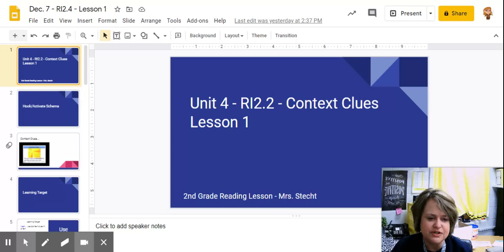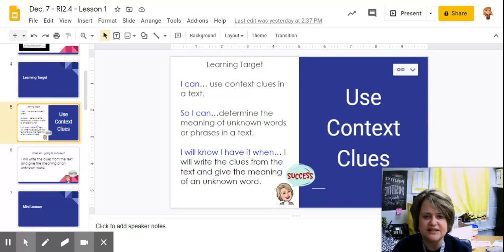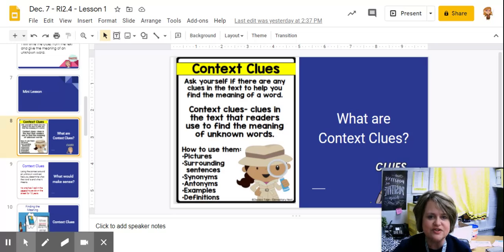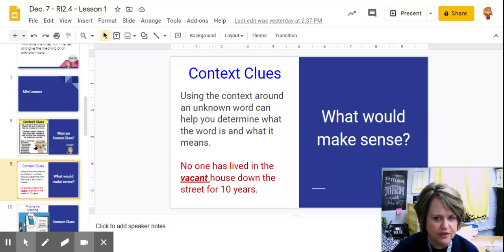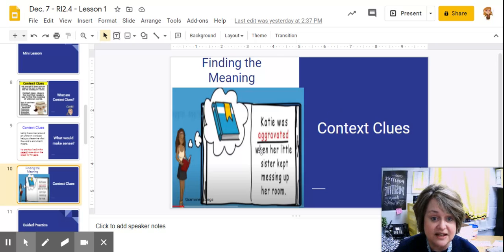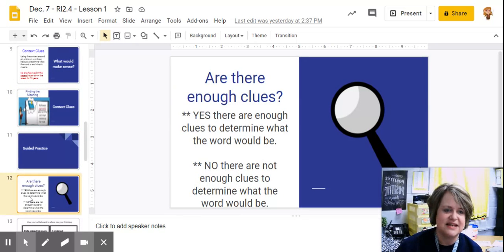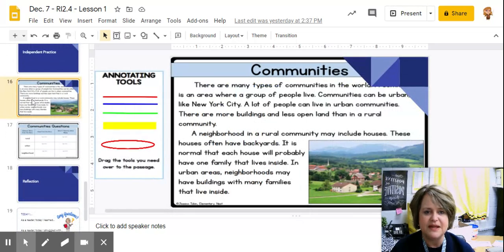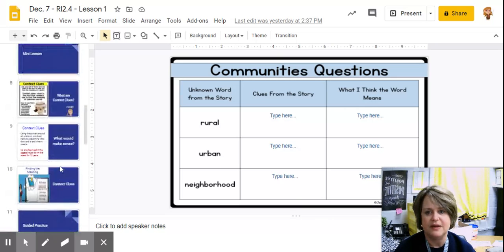Dec. 7 - RI2.4 - Lesson 1 - Google Slides